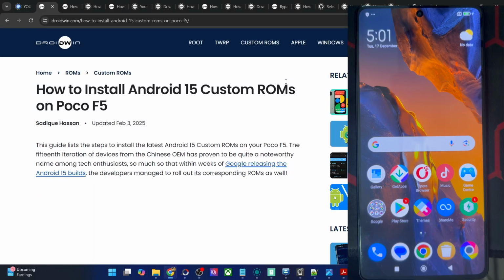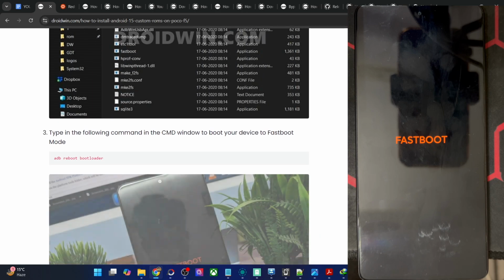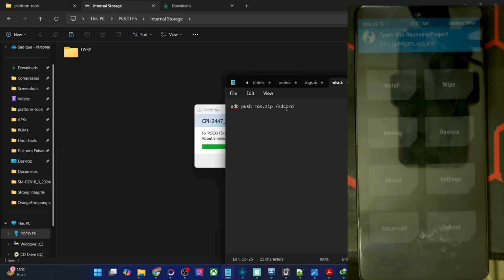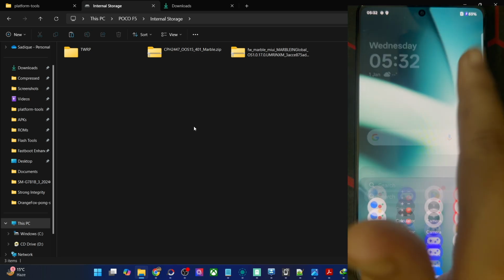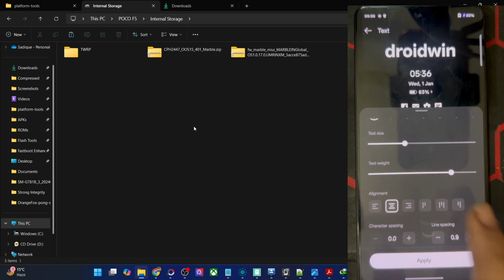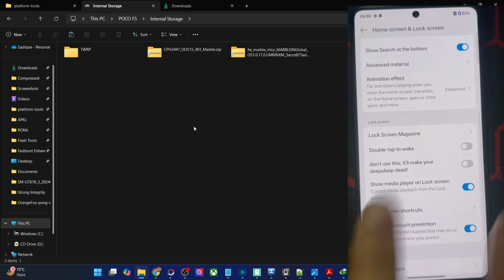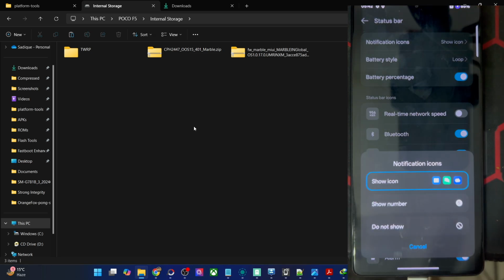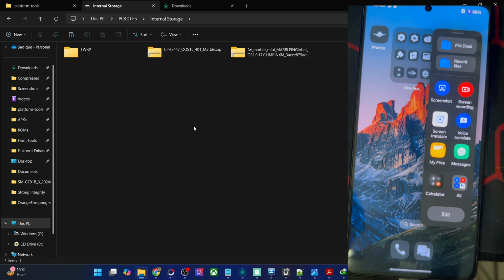How to Flash OnePlus 11 OxygenOS 15 Port on Poco F5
In this video, we will show you the steps to install the latest OnePlus 11 OxygenOS 15 Port based on Android 15 onto your Poco F5.

00:00 Install Android SDK Platform Tools
00:29 Enable USB Debugging and OEM Unlocking
01:51 Unlock Bootloader on Poco F5
02:04 Download OnePlus 11 OxygenOS 15 Port
02:50 Boot to Fastboot Mode
03:36 Install TWRP Recovery
05:07 Format Data
05:20 Remount and Transfer Files
06:44 Flash Firmware
06:55 Install OnePlus 11 OxygenOS 15 Port on Poco F5
07:20 Format Data
08:49 Check out OnePlus 11 OxygenOS 15 Port